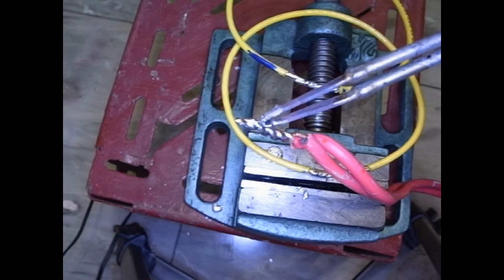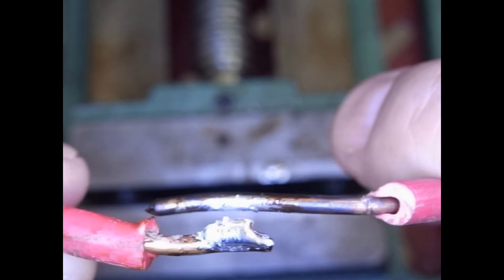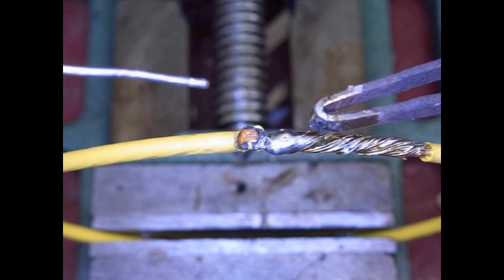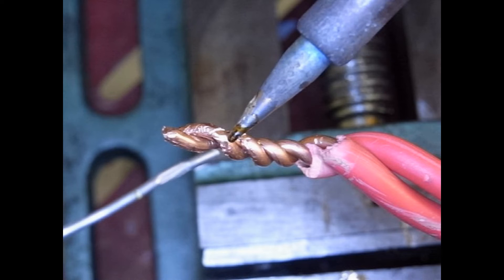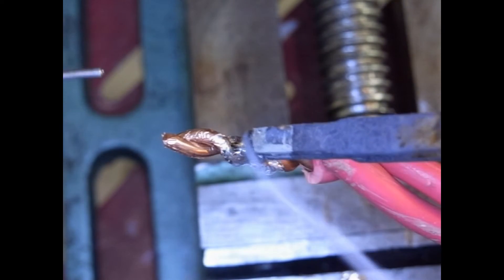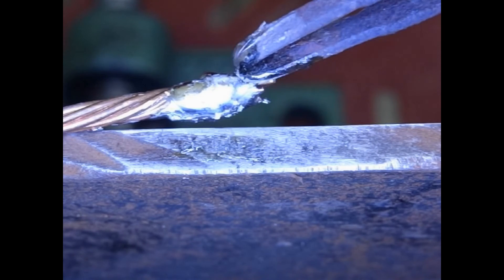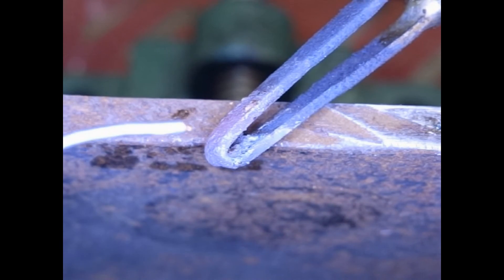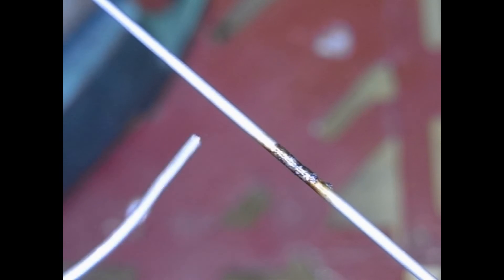Common Soldering Mistakes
We're not going to use fancy equipment. Yes, better equipment makes soldering easier and more fun, but it's not necessary for good soldering. The big soldering gun is an ultra-cheapie from China with no temp regulation, the tip turns red hot in some videos! The little soldering gun is also low cost, at 30 watts with a 120 watt, 30 second boost in the trigger switch. The solder is hardware store rosin core 60/40.

If your solder joints are bad we will see exactly why. We take a hands-on look at what really happens when you solder with a dirty tip, oxidized workpiece, low heat, too much solder, or the wrong materials. We'll see how to recognize cold joints, how flux can (temporarily) hide problems, and why mechanical connection, and enough heat matter. Whether you’re building electronics, fixing wiring, or working on DIY tech and crystal radio projects, this is an essential guide to understanding solder behavior and improving your soldering technique. Learn how to avoid the most common soldering pitfalls—dirty workpieces, poor heat transfer, and mismatched solder—and get stronger, cleaner, more reliable connections every time. Perfect for DIYers, makers, electronics hobbyists, and science enthusiasts who love to understand why things work (or fail) at the technical level.

RELATED VIDEOS (including this one):
Common soldering mistakes involving temperature, technique, materials...

WARNINGS:
- Soldering can be dangerous.  If you do not know soldering safety, learn it or don't solder.
- Never solder live circuits of any type.
- Soldering house wiring, power wiring, etc. is outside the scope of this video.  That should be left to professionals only.
- Electricity can cause damage, fires, burns and death.  If you don't know about electricity, learn before doing.
- These are demonstrated for hobby work, low voltage - low amperage applications.  NOT for mains voltages or currents or similar.
- Never use lead type solders where it will come in contact with food or drink or where it will come in regular contact with people.
- Lead is toxic.  Take care to ensure that the byproducts / waste are contained and disposed of properly.  Never hold solder in your mouth.  Have proper ventilation.
- This is for hobby soldering only.  Industrial users have more stringent requirements for industrial or large scale soldering operations.
- This is not all inclusive.  If you don't know, get training before continuing.